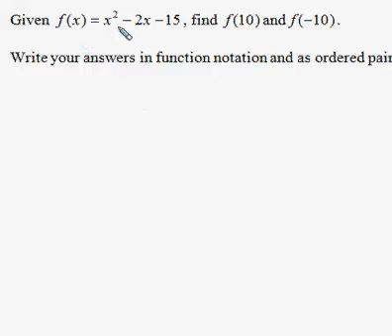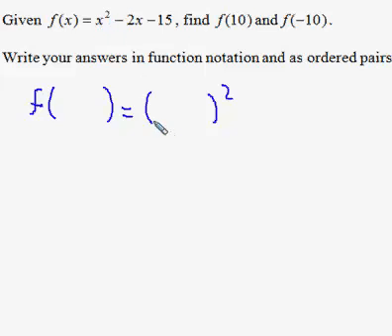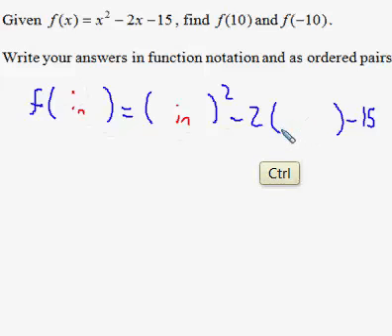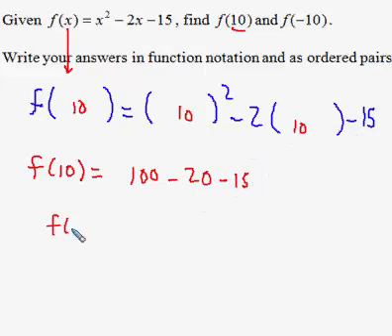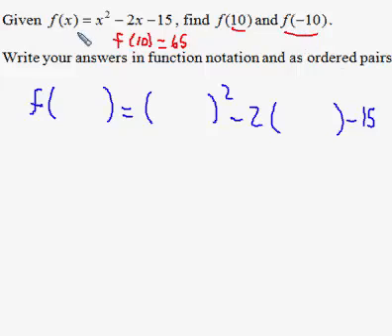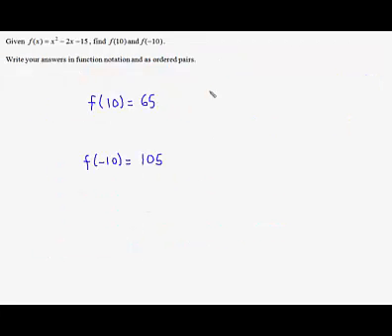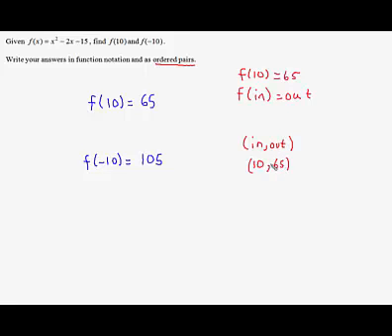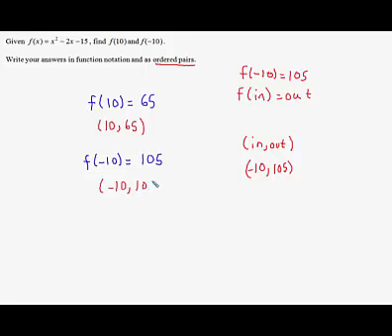122 Final Exam Review Problem 2